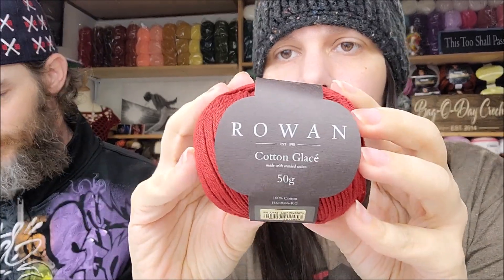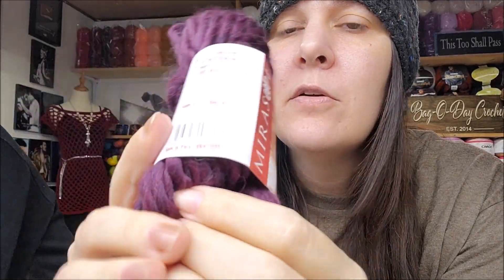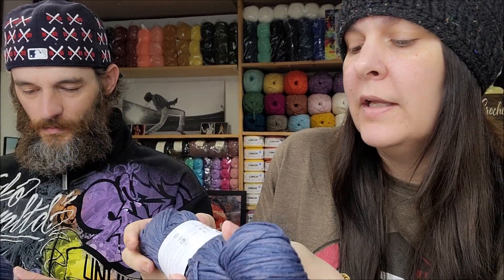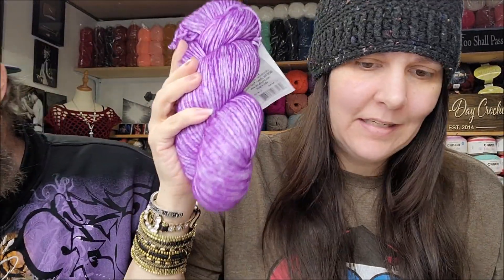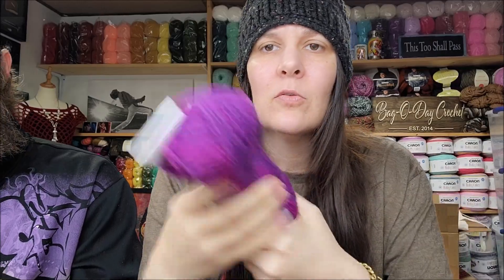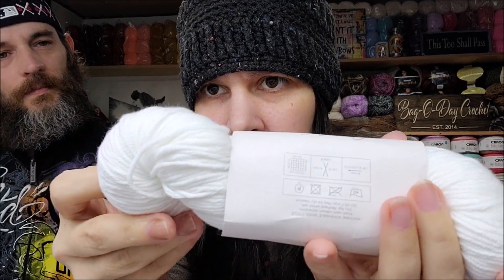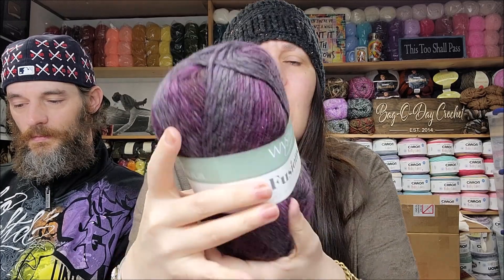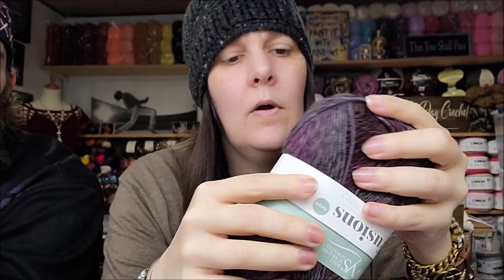New Yarn Who Doesn't Love New Yarn | Wool Warehouse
Learn to crochet with bagoday crochet on YouTube. Free crochet patterns via easy to follow crochet tutorial by bagoday crochet. Easy crochet for beginners and easy crochet for advanced. How to crochet videos for quick and easy crochet. Beginner crochet tutorials. Yarn hauls and yarn unboxings from many yarn stores. Bulk buy yarn stores and little yarn stores. Yarn hauls from Lion brand yarns, yarn hauls from Premier Yarns, yarn hauls from wool warehouse, yarn hauls from red heart yarns. Many tarn review videos on new yarns. Easy crochet stitch tutorials. Easy crochet baby tutorial. Easy crochet blanket tutorial. Easy crochet bag tutorial. Easy crochet hat tutorial. Easy crochet dish cloth tutorial. Easy crochet clothing tutorial. Easy crochet afghan tutorial. Easy crochet granny square tutorial. How to crochet easy and quick.

Shopbagoday.com